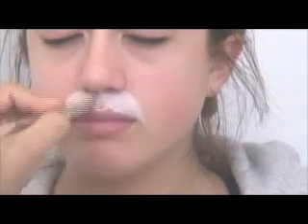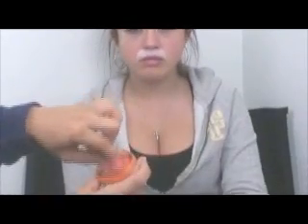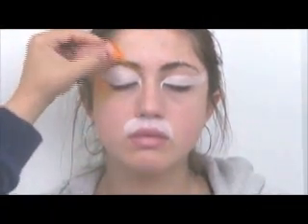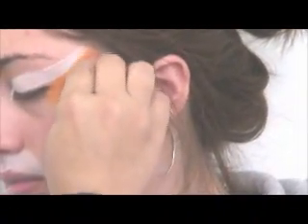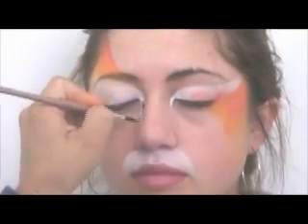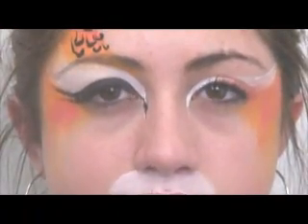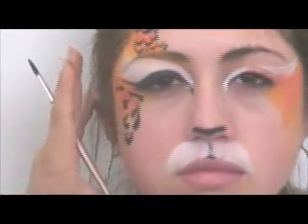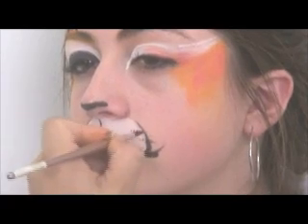Cheetah Girl part 1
Cheetah Girl design part 1